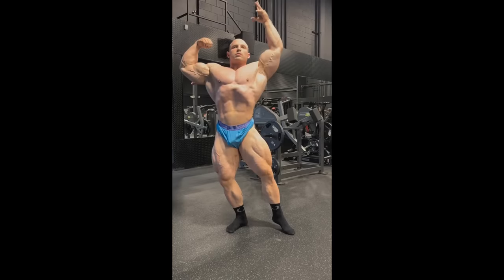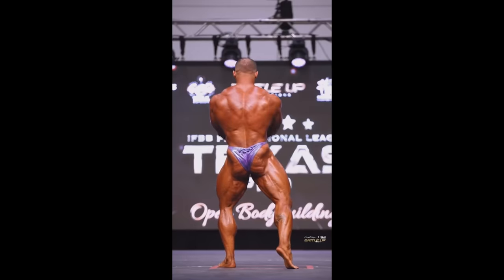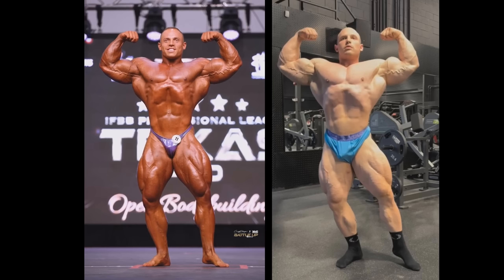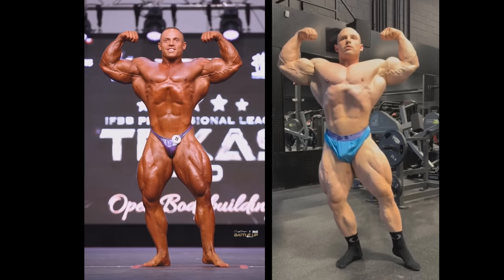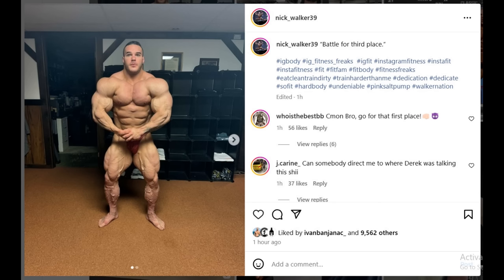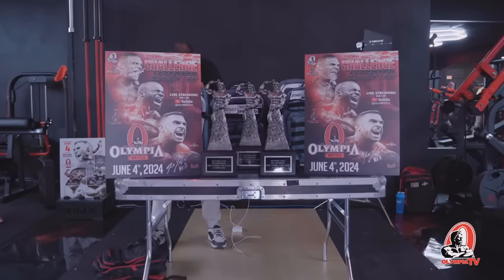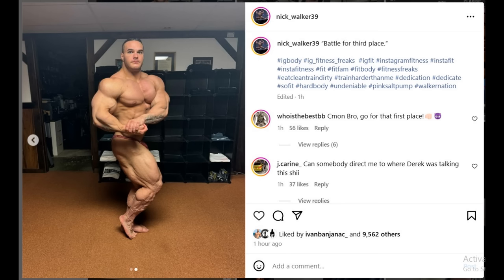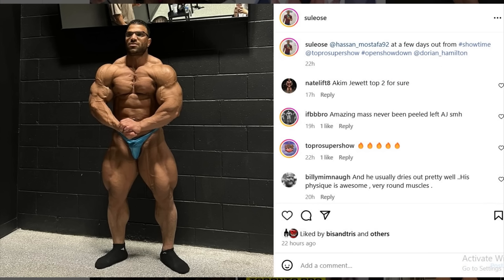Nick Walker's Reply to Derek Lunsford + What Happened to Martin Fitzwater's Biceps? + Hassan Mostafa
TIMESTAMPS
00:00 - Intro
00:10 - What Happened to Martin Fitzwater's Biceps?
04:57 - Nick Walker's Reply to Derek Lunsford
08:54 - Hassan Mostafa 1 Day Out